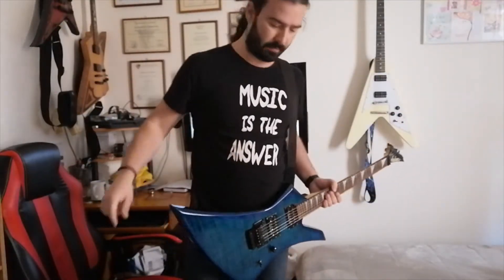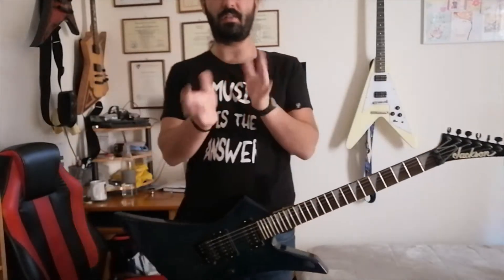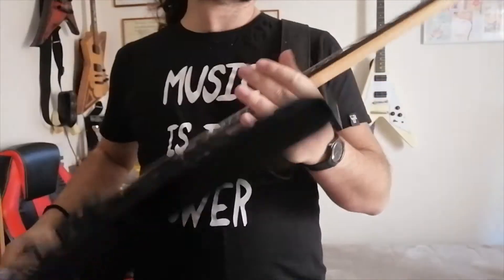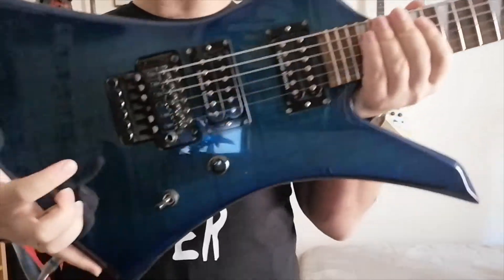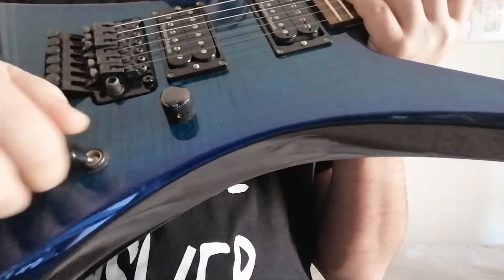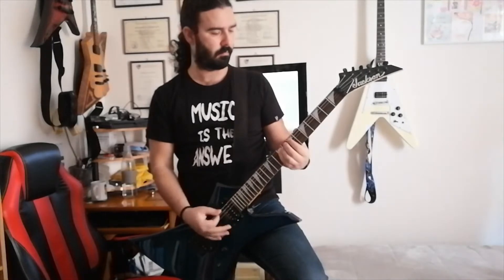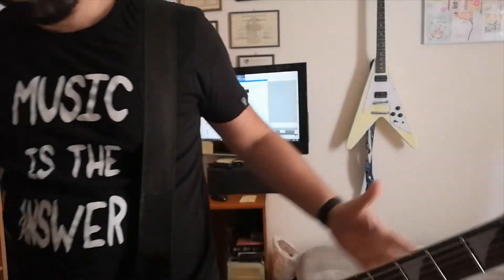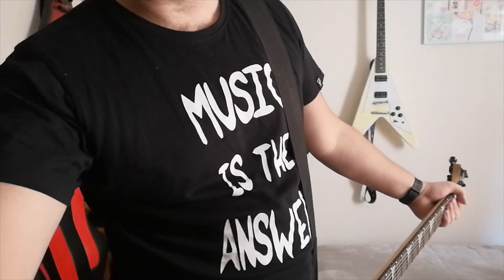Jackson KE3 Kelly (Pro-2007) demo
This is the second video of a series of videos reviewing and/or presenting the guitars I have at the moment by showing and playing them. Also commenting and giving my personal opinion on the instruments. Whatever is played or will be played on these videos is from songs of the band I am co-founder, Rage 'n Steel. Enjoy.